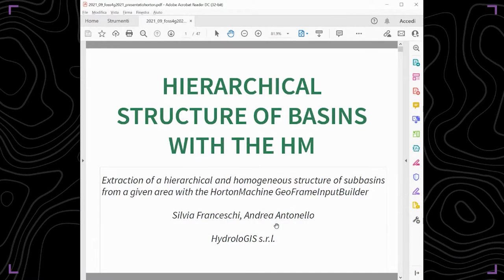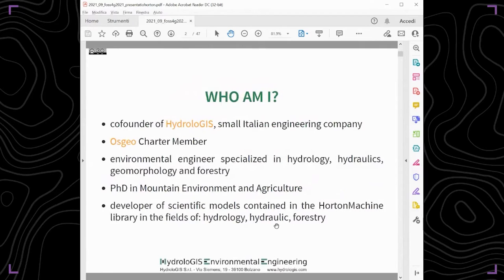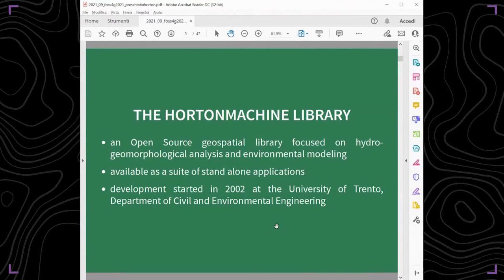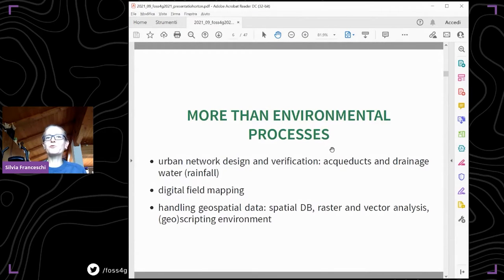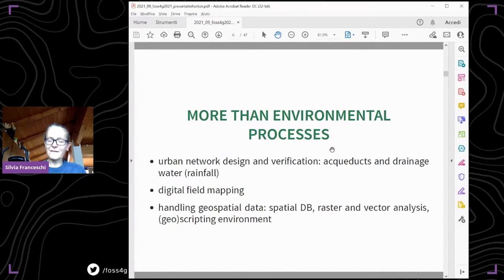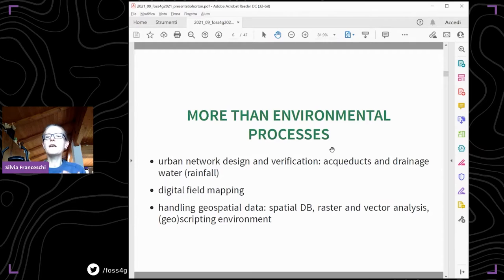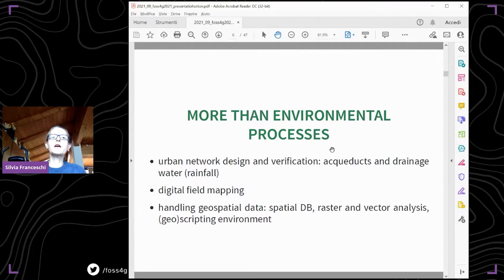FOSS4G - Extraction of a hierarchical and homogeneous structure of subbasins from a given area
Extraction of a hierarchical and homogeneous structure of subbasins from a given area with the HortonMachine GeoFrameInputBuilder

The HortonMachine library is a Free and Open Source geospatial library containing tools for data management (raster, vector and point cloud), data collection in the field, and environmental modelling. The environmental models are mainly related to hillslope stability, floods, debris flow and woody (Large Wood) floods.
The HortonMachine is actually a suite of independent tools, a package of applications (i.e. SpatialToolbox, DBViewer, GForm) without a specific GIS support. The input and output geospatial data follows the main OGS standards and can be visualized within anyone’s preferred GIS.

In the last year a set of modules of the SpatialToolbox have been developed to perform geomorphological analysis to automatically delineate a hierarchical structure of basins and subbasins for a selected area. The result of the analysis will be the input of the integral distributed hydrological model GEOframe. The GEOframe application is a complex system with more than 50 components used to simulate the complete hydrological cycle within a watershed (Spatial extrapolation/interpolation of meteorological variables; Estimation of the radiation budget, evapotranspiration, runoff production; Simulation of infiltration; Calibration).

The first tool is an improvement of the original NetNumbering algorithm with a new feature to homogenize the area of the extracted basins and, at the same time, it saves the hierarchical structure of the basins which can be used to navigate the network upstream and downstream. Based on the output of this model the new GeoFrameInputBuilder tool creates the complete input folder of the geomorphological inputs of the GEOframe model.

The presentation will give a short introduction of the HortonMachine geospatial library and of the GeoFrame hydrological model. The main part will be concentrated on the developed tools to extract and prepare the data to run a full cycle hydrological model in only two steps starting from geospatial data.

Silvia Franceschi (1)
Andrea Antonello (1)(2)
Riccardo Rigon (3)
Giuseppe Formetta (3)

(1) HydroloGIS s.r.l. Bolzano - Italy
(2) Free University of Bolzano
(3) University of Trento - Department of Civil and environmental engineering

To like geomorphology and hydrology.

Level –
2 - Basic. General basic knowledge is required.

English